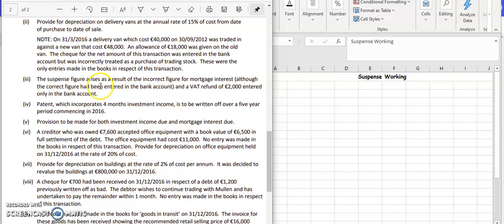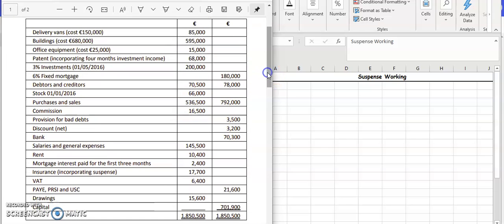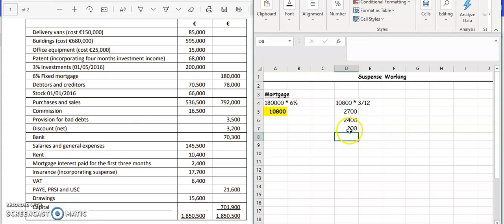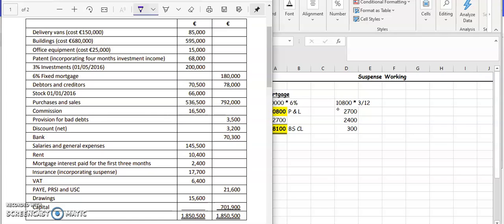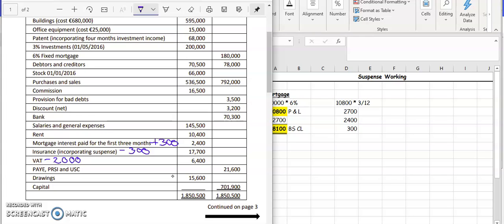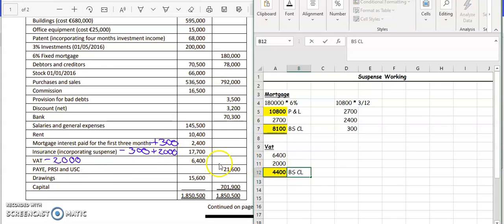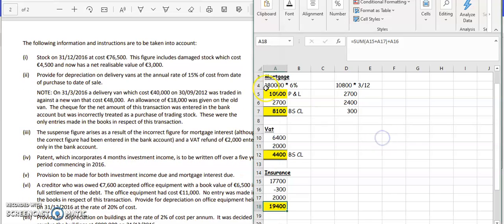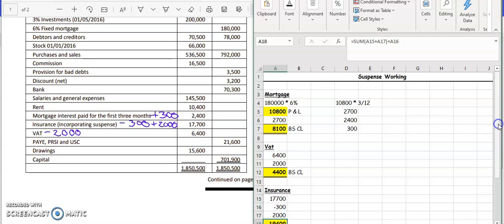2017 - Sole-trader - M. Muller - Adjustment (iii) Suspense Figure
Leaving Cert Accounting - Section 1 - Sole-trader 2017 - M.Mullen - Adjustment (iii) suspense Figure